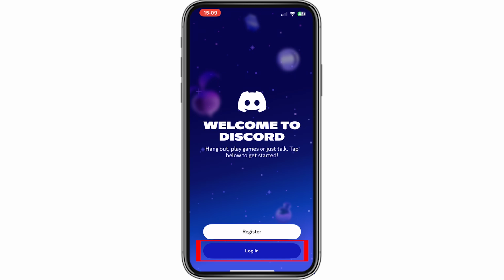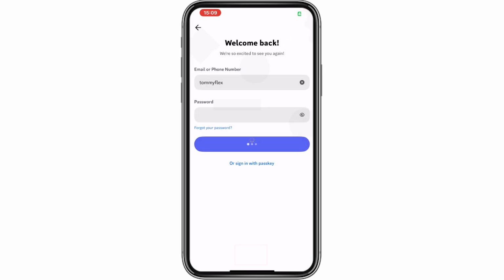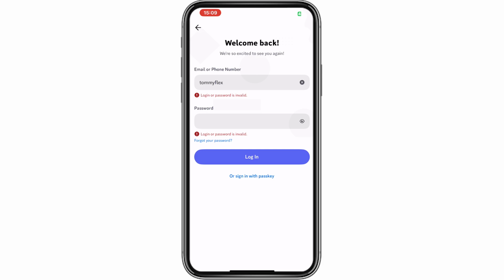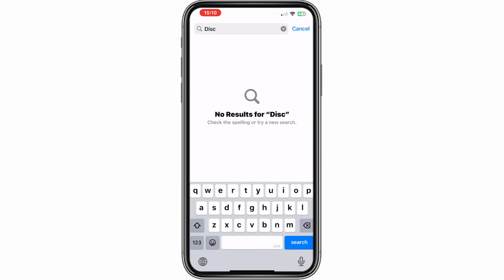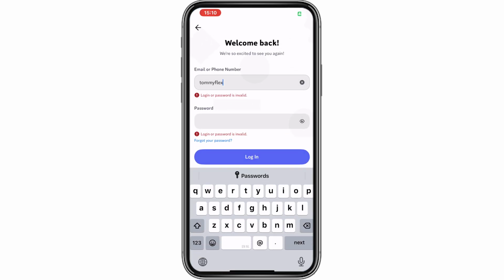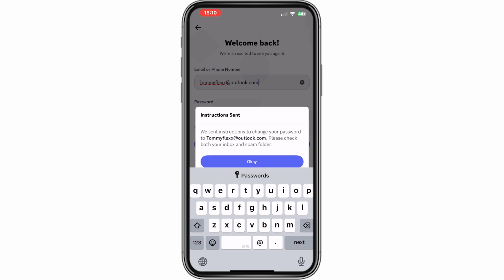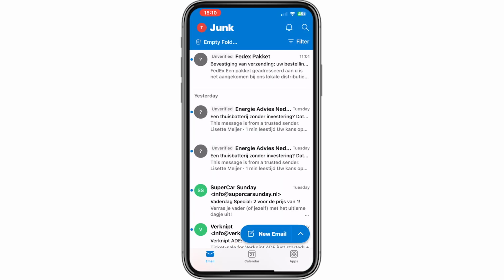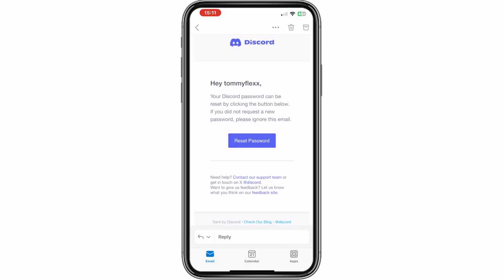How to Fix Login or Password is Invalid Error on Discord (Easy Guide)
How to Fix Login or Password is Invalid Error on Discord (Easy Guide) Having trouble logging into Discord due to an "Invalid Login or Password" error? This guide provides step-by-step instructions on how to troubleshoot and resolve this issue effectively.